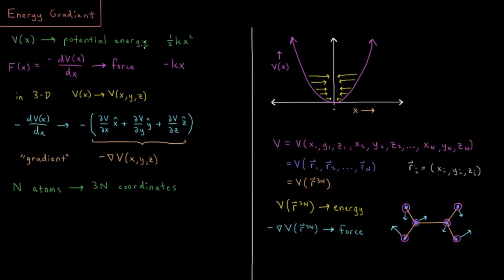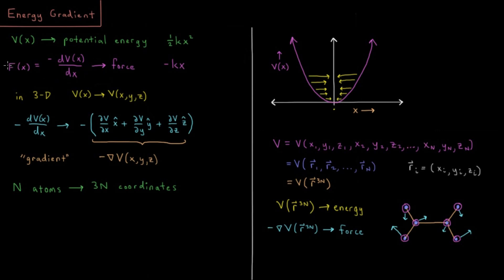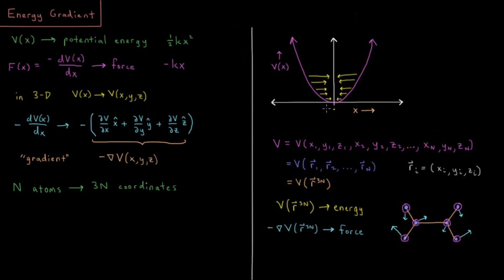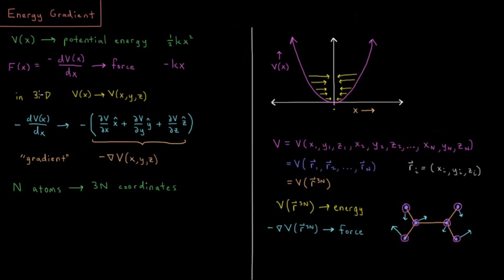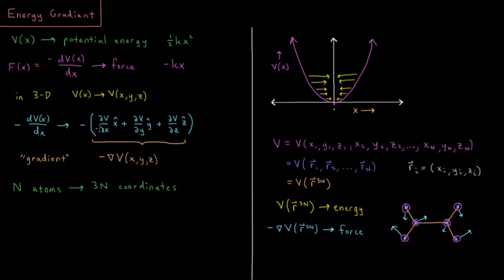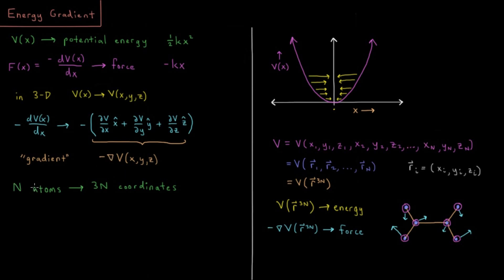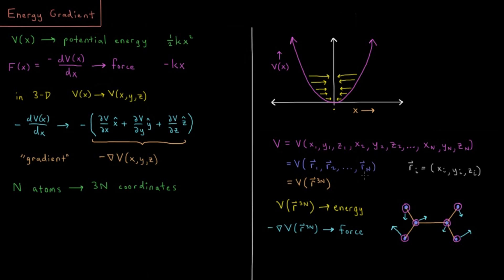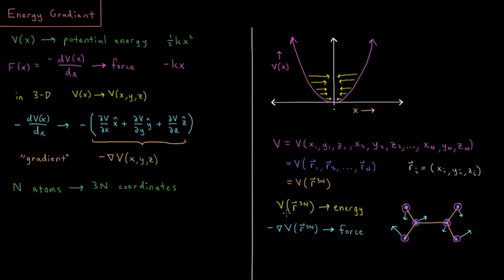Computational Chemistry 3.1 - Energy Gradient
Short lecture on the energy gradient of molecular systems.

The force that atoms feel is equal to the negative potential energy gradient of their atomic coordinates. In a general molecule each atom has 3 coordinates, for a total of a 3N-dimensional gradient vector.

--- Video Links ---

--- Social Links ---

--- Equipment ---

Drawing Tablet: Wacom Intuos Pen and Touch Small

Drawing Program: Autodesk Sketchbook Express